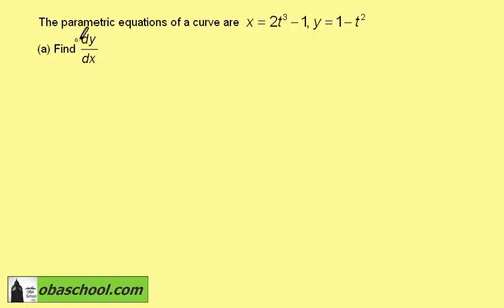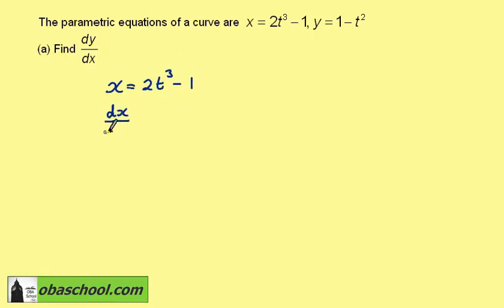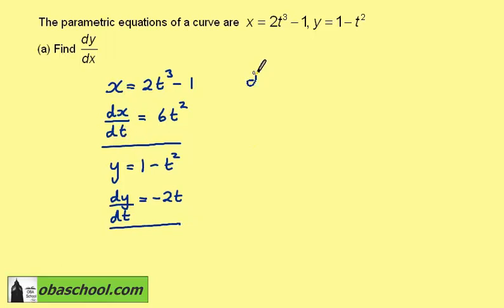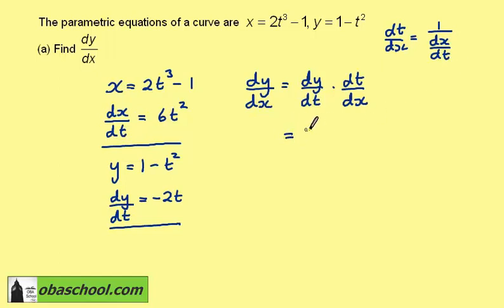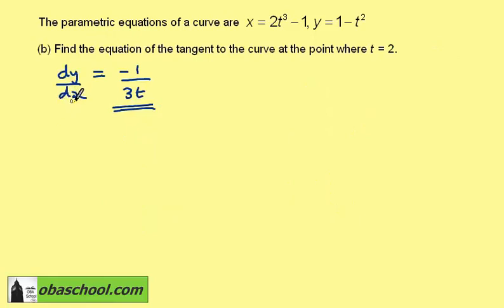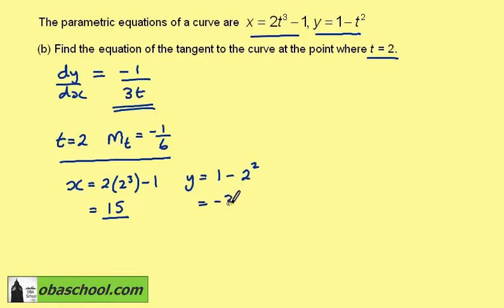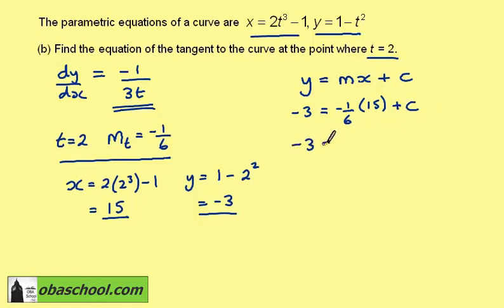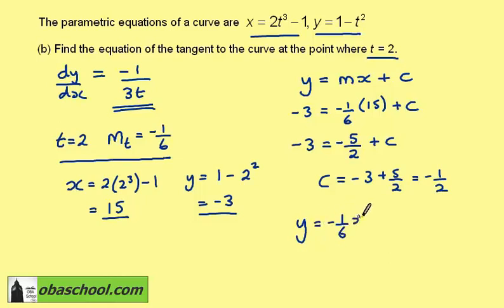Differentiation - 1.45 Parametric Differentiation - Parametric Differentiation ex 1